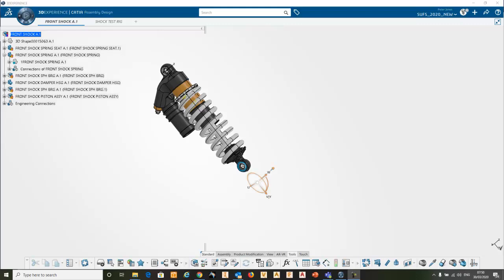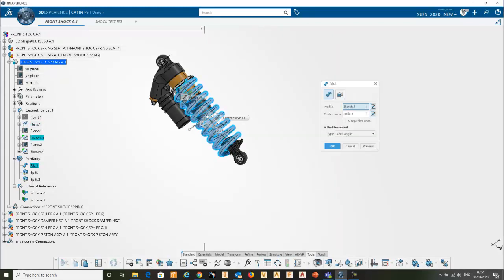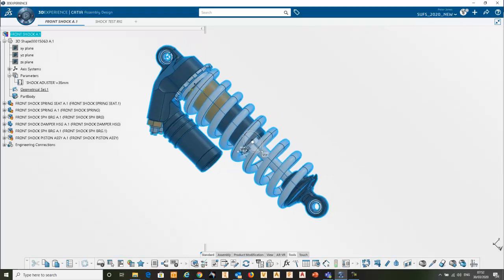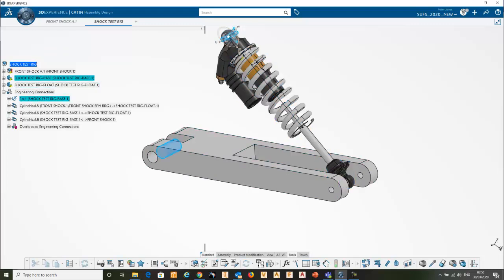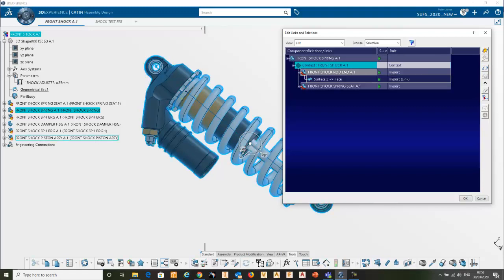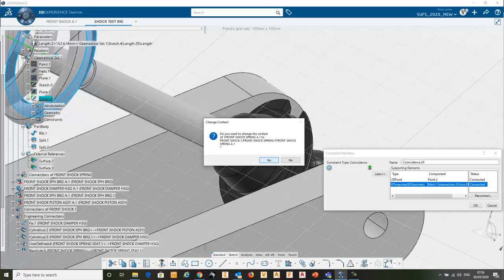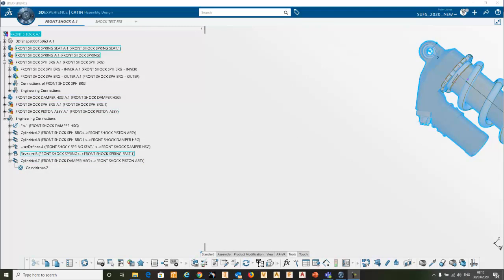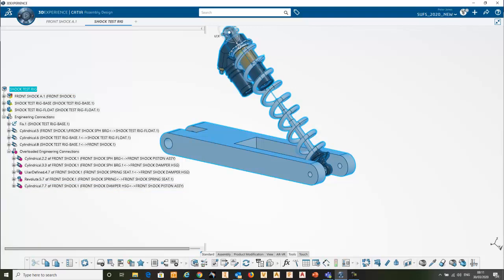Flex Assy and SPRINGS in CATIA V6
This video shows how a spring adjusts its length when inside an assy. The model is a coil over damper from a mountain bike.